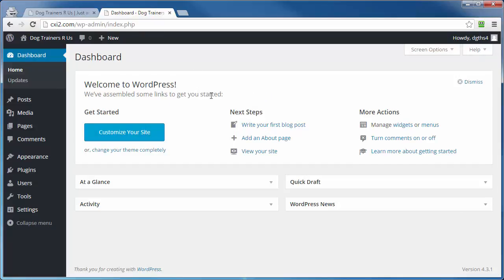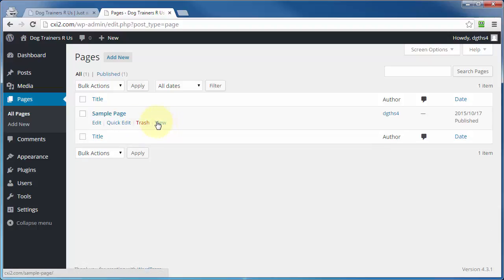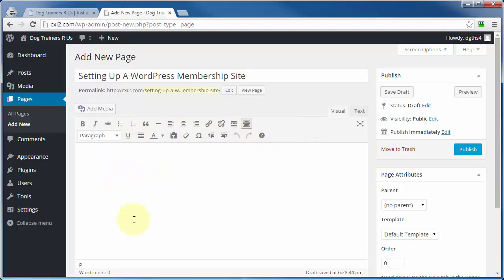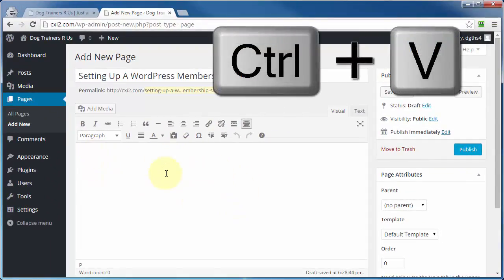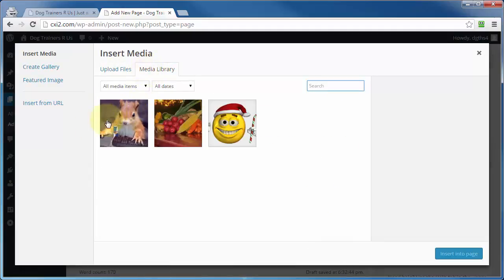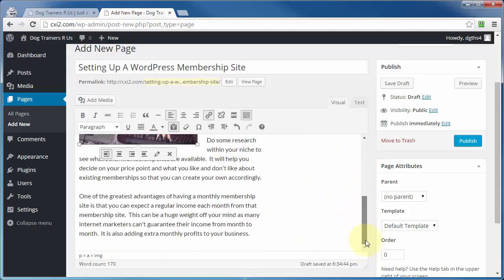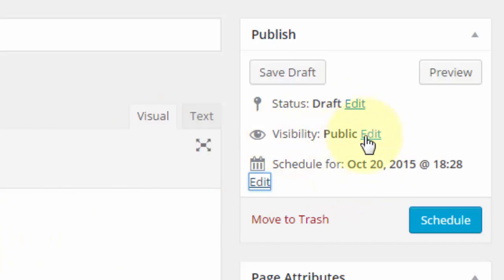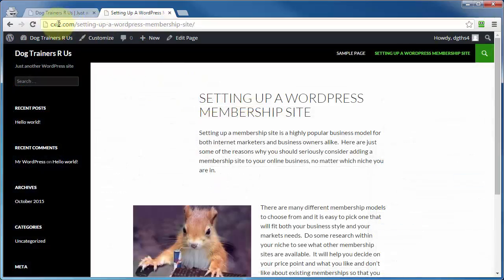How to create WordPress page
now you can have your online blog free training and pick a subject that you love to blog about on your own blog we show you how to make a blog website for free with video training start to make a blog today and
build a site that can also make you money